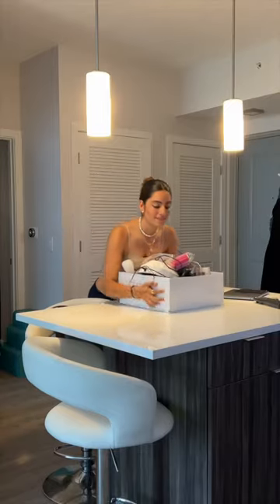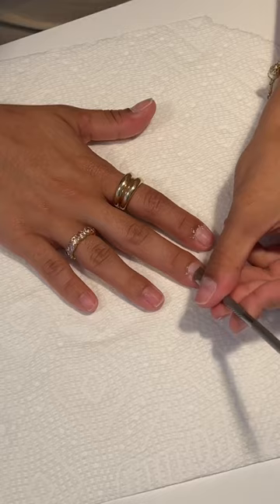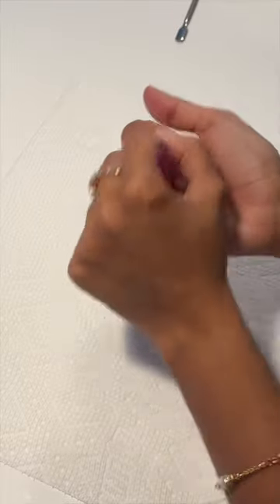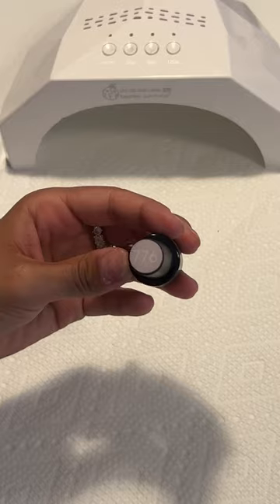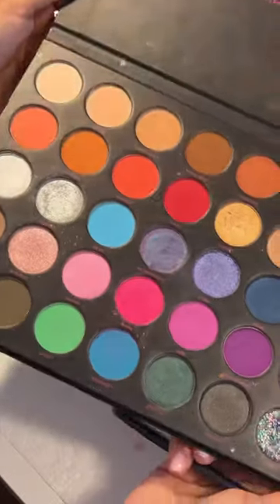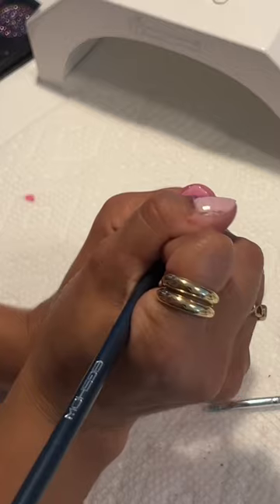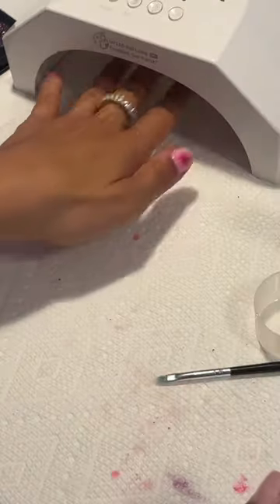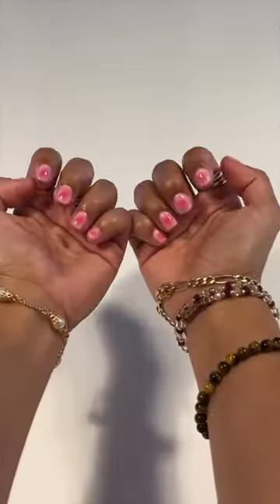DIY AURA NAILS with Eyeshadow😱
Doing my nails with eyeshadow! Aura nails with no air brush machine or blooming gel